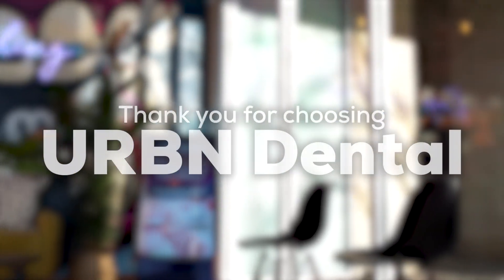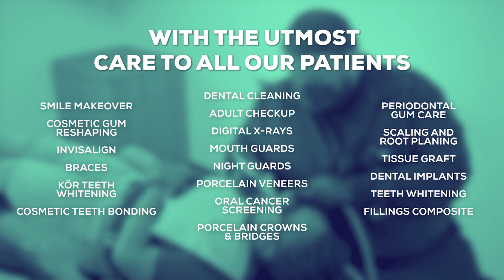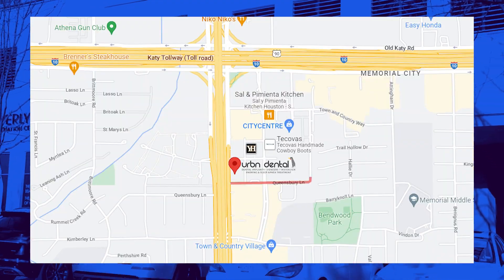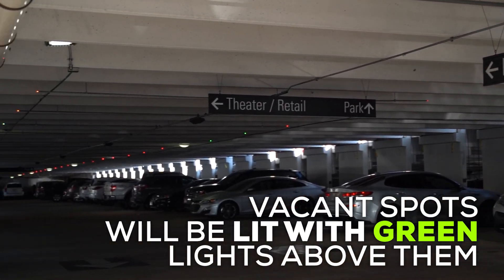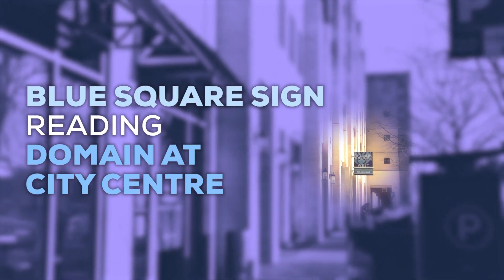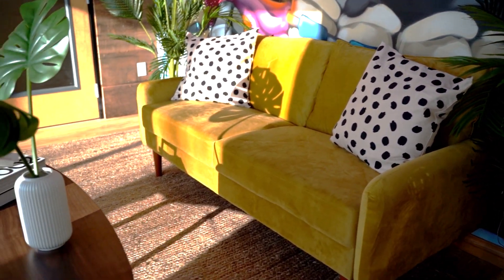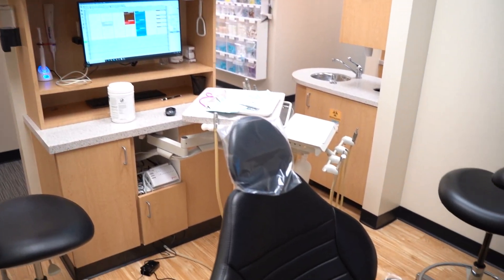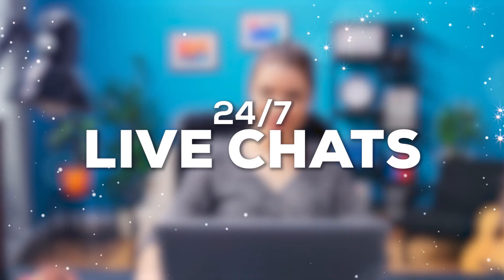URBN Dental CityCentre | Directions | Dentist 77024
Welcome to URBN Dental, Houston's premier dental office with over 2000 five-star reviews! We're thrilled that you've chosen to entrust us with your dental health, and we can't wait to provide you with our premium services and exceptional care.

At URBN Dental, we offer a range of services to meet all of your dental needs. Whether you need a routine check-up or an emergency appointment, we've got you covered. Our office is open on Saturdays, and we offer same-day emergency appointments to ensure that you get the care you need when you need it.

Booking an appointment with us is easy with our convenient online booking system, and we even offer free insurance verification to help you maximize your benefits.

And if you're feeling lost, don't worry! We've got you covered with easy-to-follow directions to our office.

Check us out at three of our convenient locations in the Houston area:
👉 City Centre - 803 W Sam Houston Pkwy N #124, Houston, TX 77024